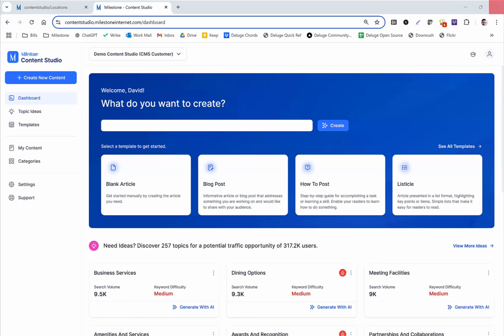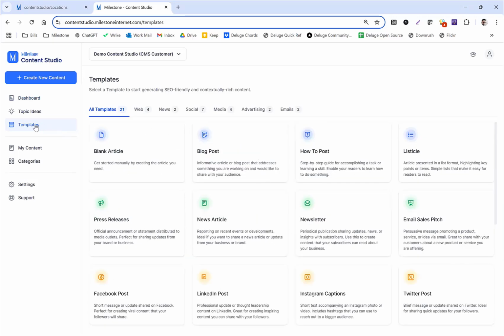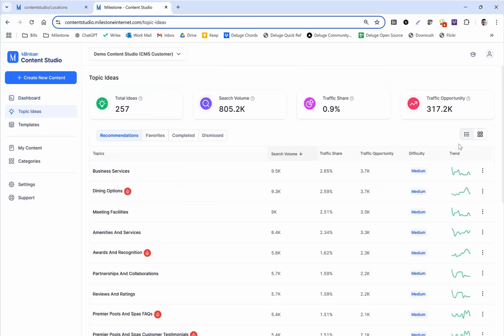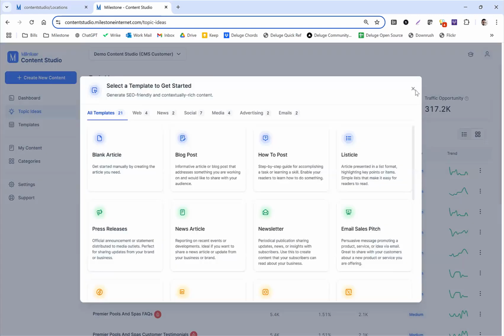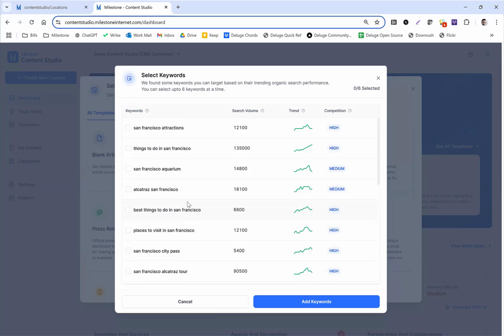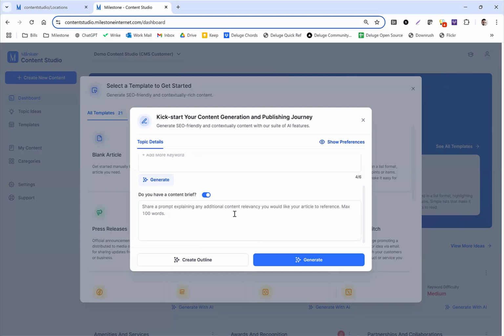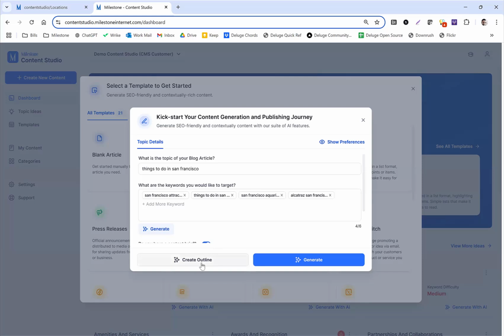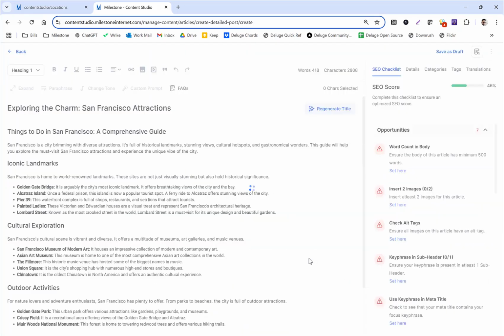Generating Content Using Milestone Content Studio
Learn how easy it is to generate content using Milestone Content Studio. Create unlimited content while keeping your keywords, brand voice, and target audience in mind.